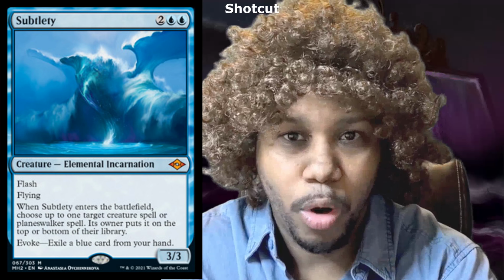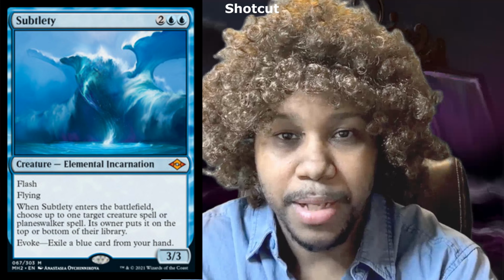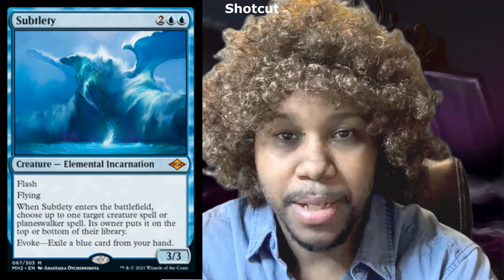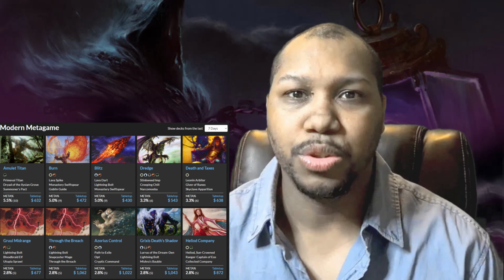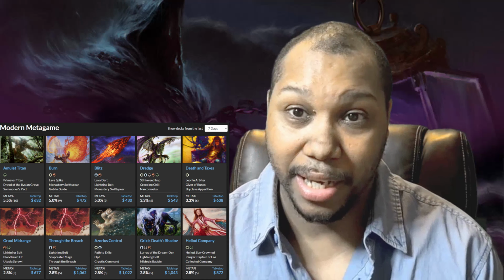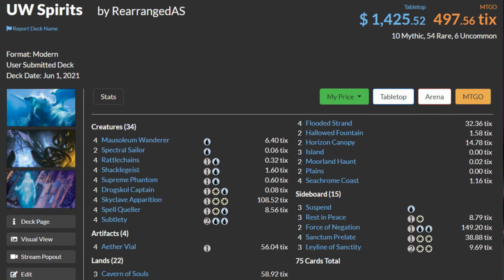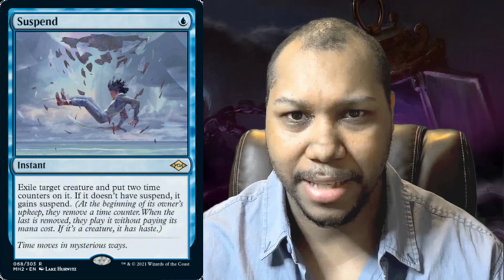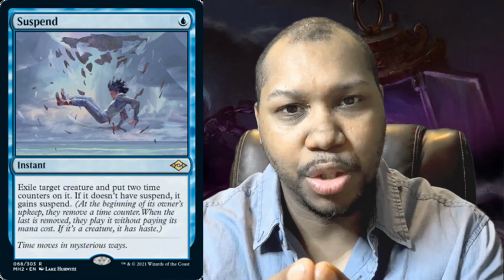Spirits, and Modern Horizon 2! a primer and analyses for new tools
Modern Horizons 2 is here on Magic Online, and we've had to sit on the sidelines this time and watch everyone else (Merfolk, Vengevine lovers, Ephemerate fans, and even Burn!) get new toys for Christmas... or have we?

We check out the meta, my projections for what the early Modern Horizons 2 meta will contain, and there's even a sample decklist and sideboard to to combat all of the wild stuff Modern Horizons 2 will have in store for us!

0:00 Intro
0:39 Subtlety: Force of Will can ATTACK?
2:20 Metagame snapshot
3:55 Sample UW Spirits deck list (in description)
4:35 Suspend: removal of the future?
5:40 Sanctum Prelate: the best Human to ever Spirit?
6:45 Metagame projection

4 Mausoleum Wanderer
4 Supreme Phantom
4 Rattlechains
4 Shacklegeist
4 Skyclave Apparition
4 Spell Queller
4 Drogskol Captain
4 Subtlety
2 Spectral Sailor

4 Aether Vial

4 Flooded Strand
4 Seachrome Coast
3 Cavern of Souls
3 Island
2 Moorland Haunt
2 Horizon Canopy
2 Plains
2 Hallowed Fountain

(Sideboard)

4 Sanctum Prelate
3 Suspend
3 Leyline of Sanctity
3 Rest in Peace
2 Force of Negation